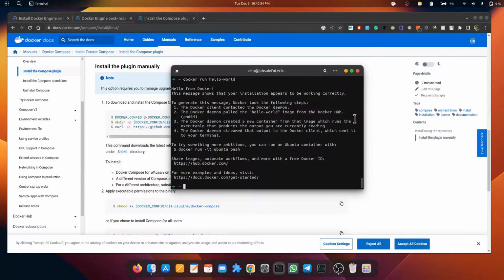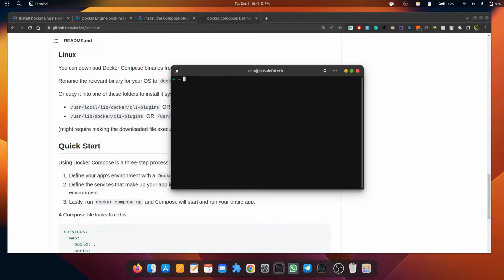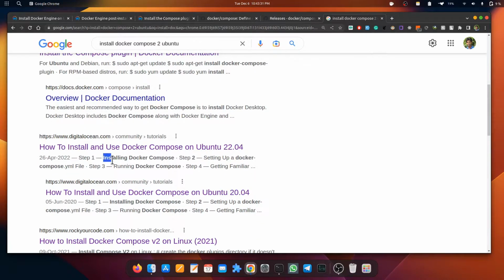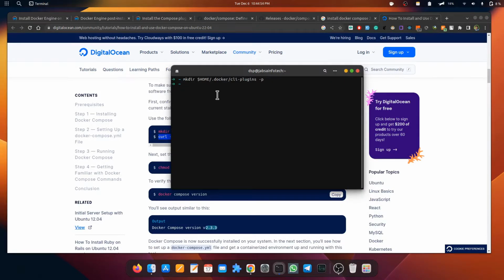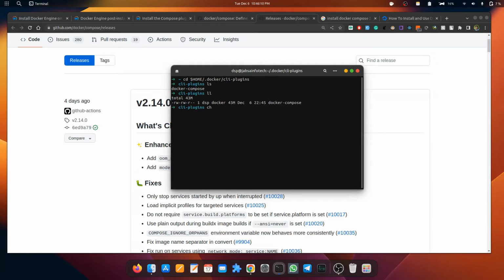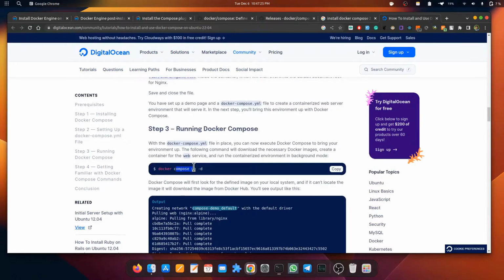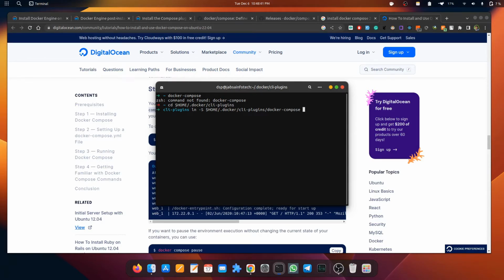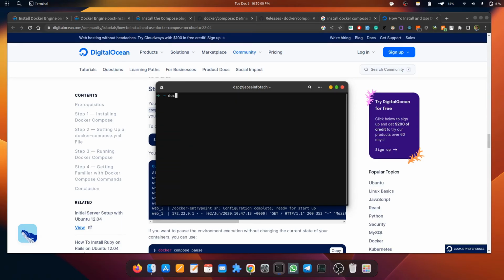04 Laravel Tutorial Installing Docker Compose 2 in Ubuntu 22 10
In this video, we will install docker-compose 2 in Ubuntu 22.10.